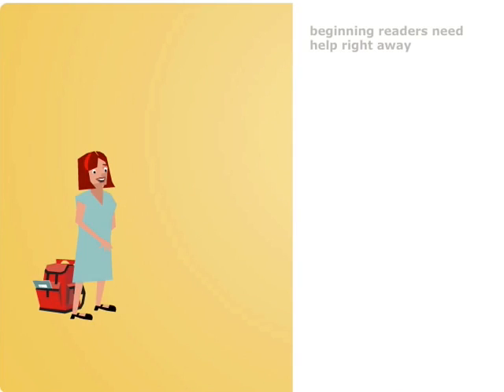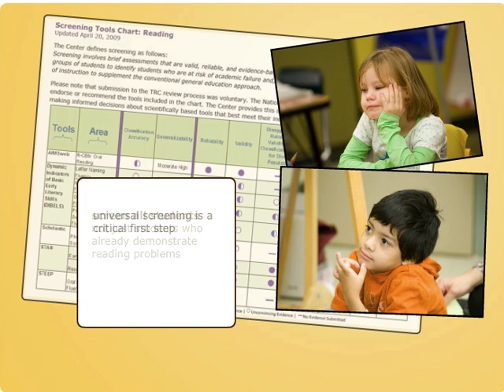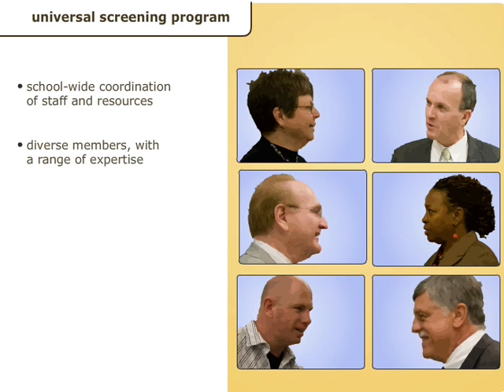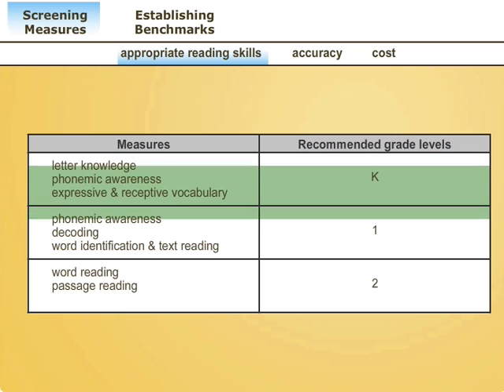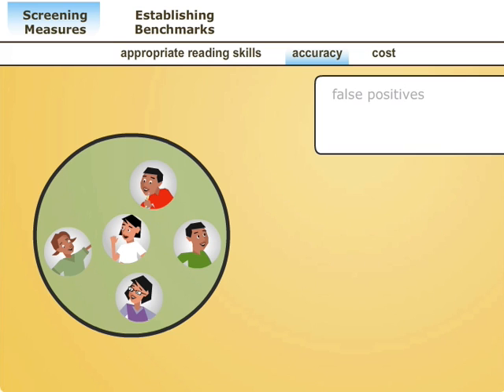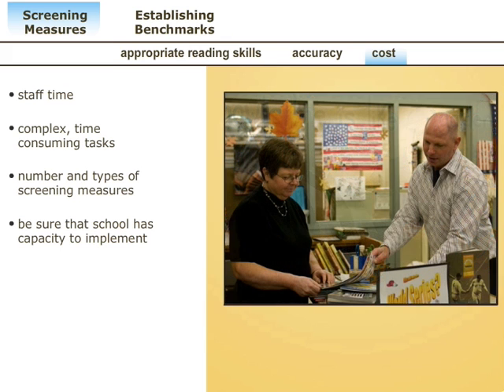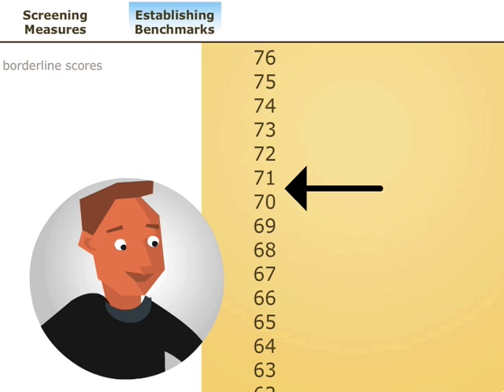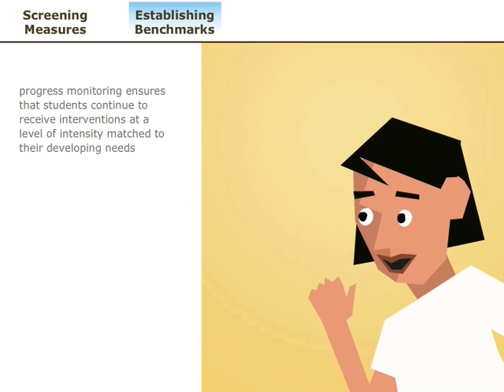Assisting Students Struggling with Reading: RtI and Multi-Tier Intervention Pt. 1